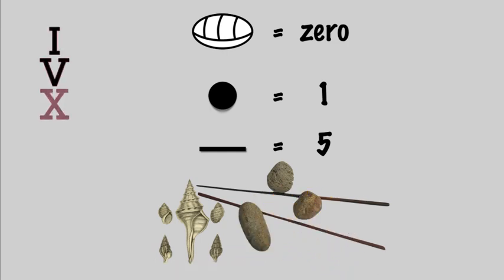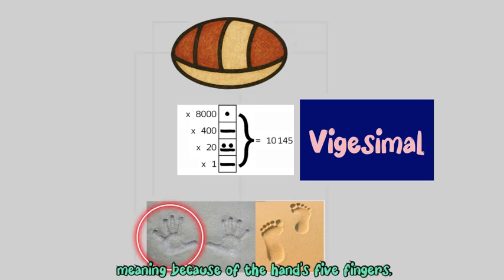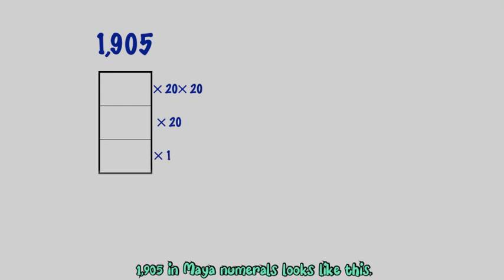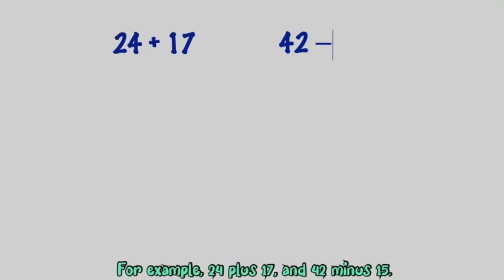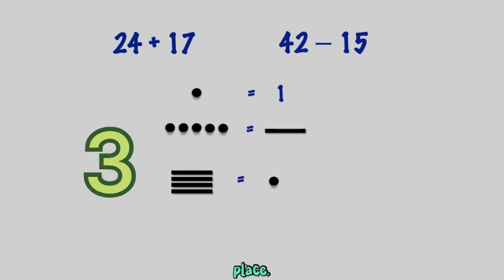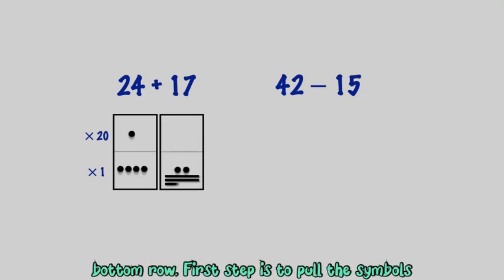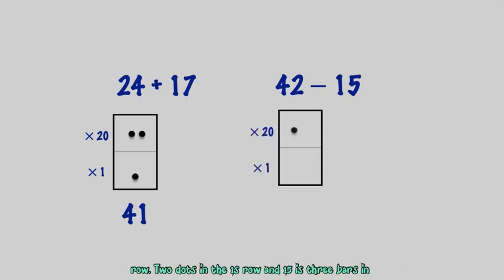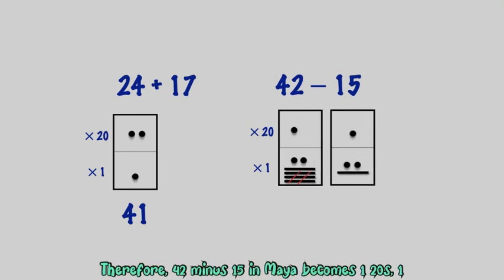Ancient Maths: The Maya Number System🧐💯✅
Discover the fascinating Maya number system, one of the most advanced mathematical systems of the ancient world. In this video, we explore its origins in Mesoamerica, the use of three simple symbols — the shell (zero), dot (1), and bar (5) — and how the Maya developed a base-20 positional system centuries ahead of other civilizations. You’ll see how numbers were written vertically, why the concept of zero was revolutionary, and how large numbers could be represented with ease.

We also demonstrate step-by-step how the Maya performed basic arithmetic operations like addition and subtraction using examples such as 24 + 17 and 42 − 15. Along the way, we compare Maya numerals with Roman numerals, highlighting the strengths of the Maya system in handling large values and zero. If you’re interested in ancient mathematics, numeral systems, or cultural history, this video is the perfect guide to understanding how the Maya combined practicality, creativity, and innovation in their mathematics.

Musician: VN VideoEditor